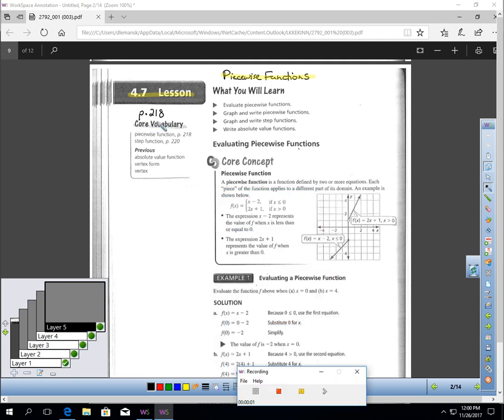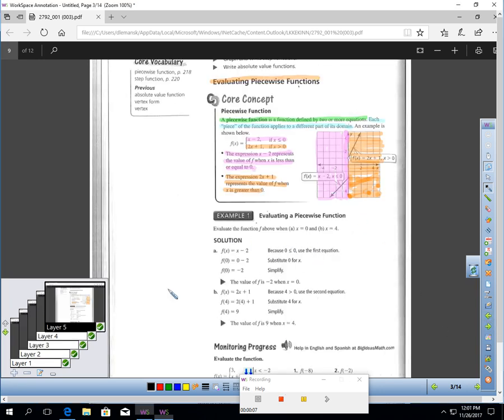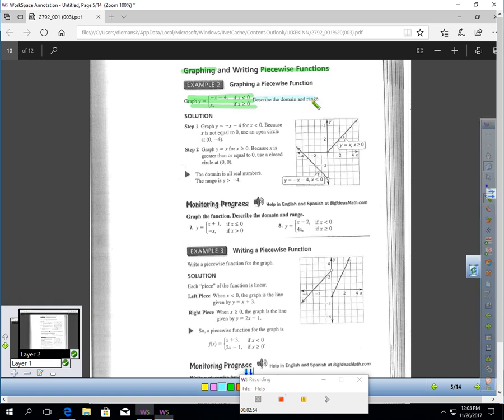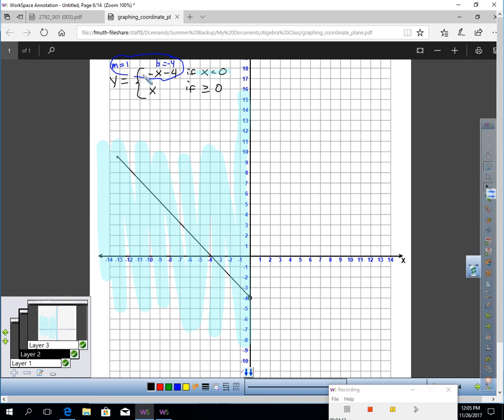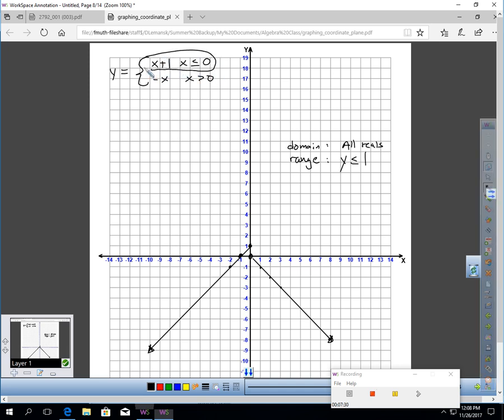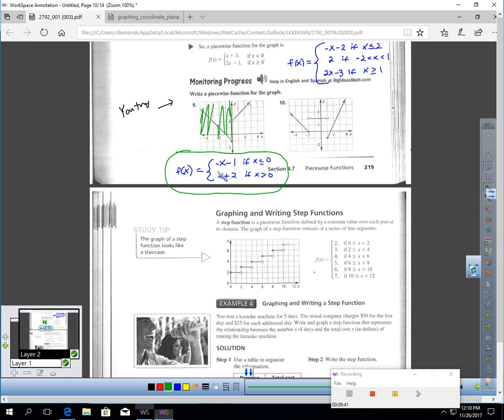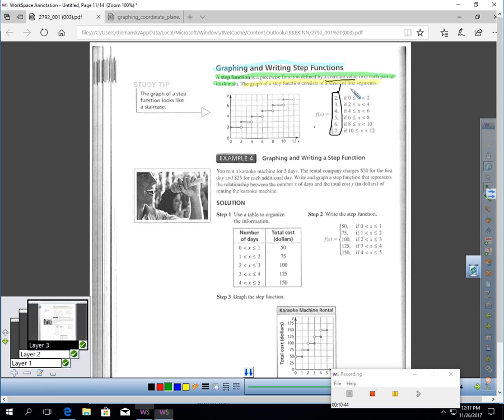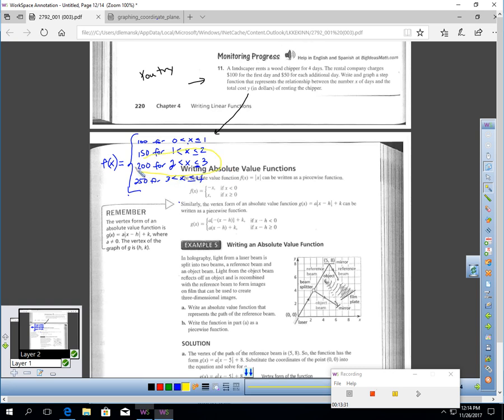BILesson 4 7 Video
In this video you will learn what a piecewise function is and how to evaluate, graph, and write piecewise functions.